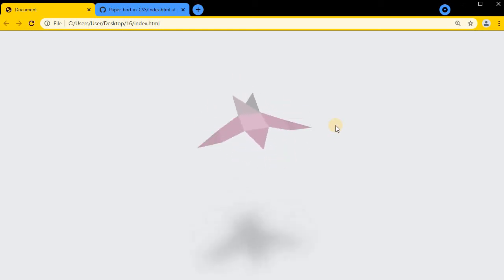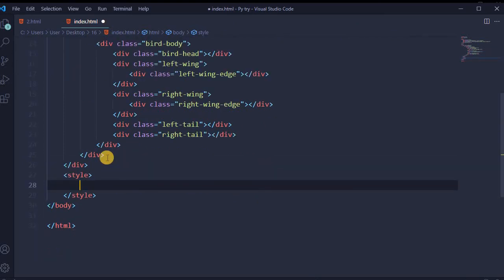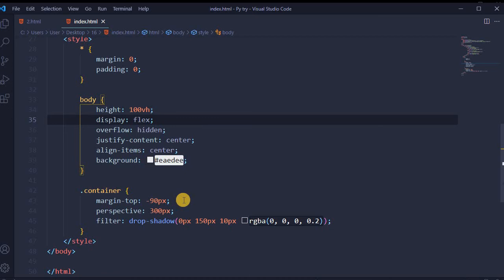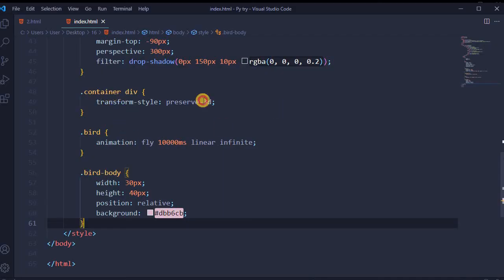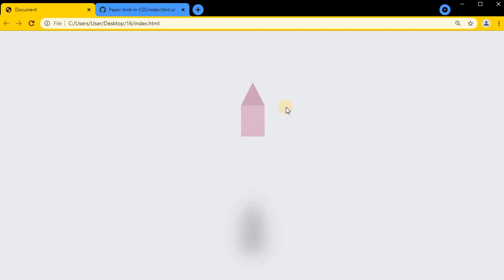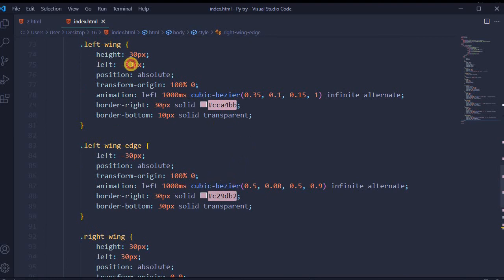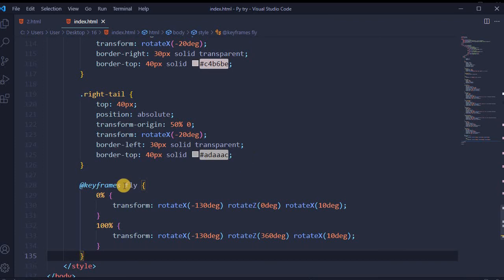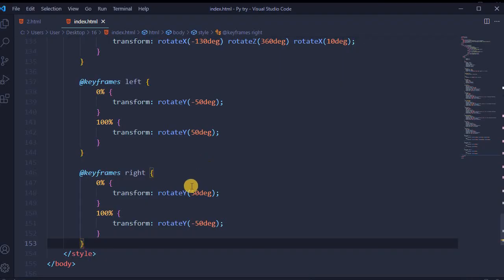Flying bird animation in CSS | Bird flying animation using only HTML and CSS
Bird flying animation using only HTML and CSS. In this project no SVG or PNG. I've used only CSS to create keyframe animation.